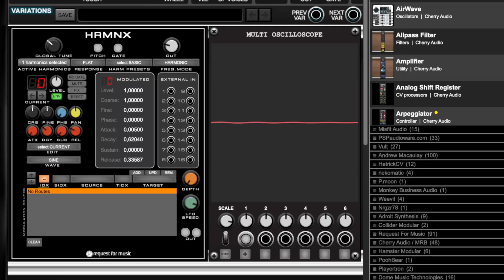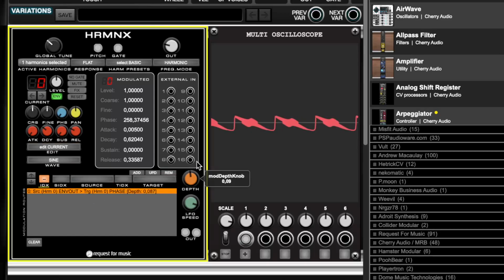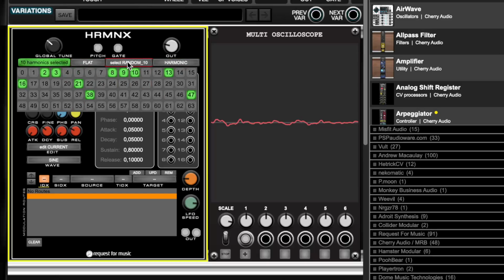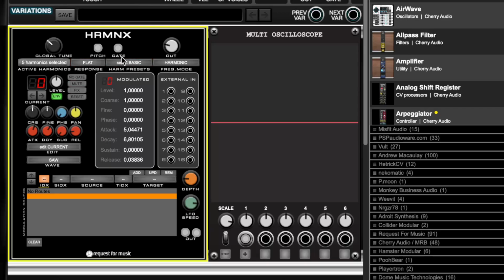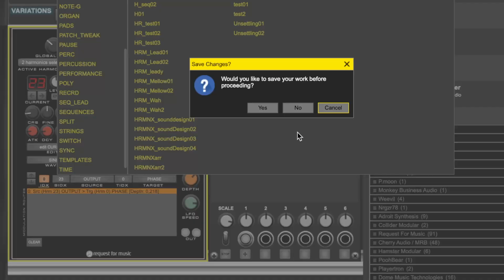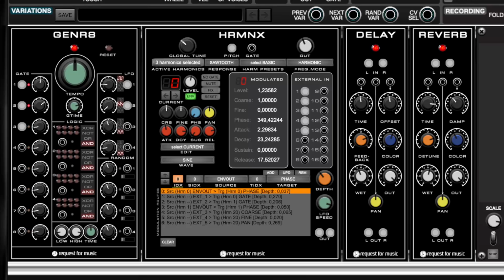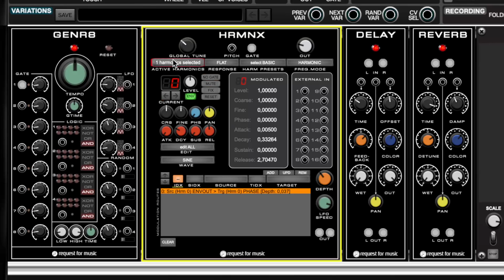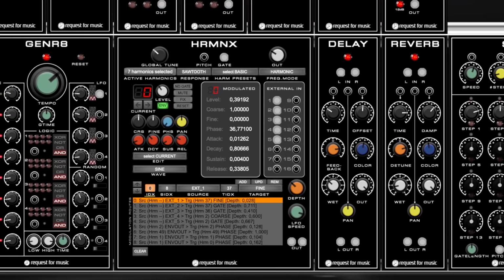F_HRMNX initial demo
Demo of upcoming soundsource F_HRMNX, holding 64 oscillator to create FM-like sounds or additive synthesis